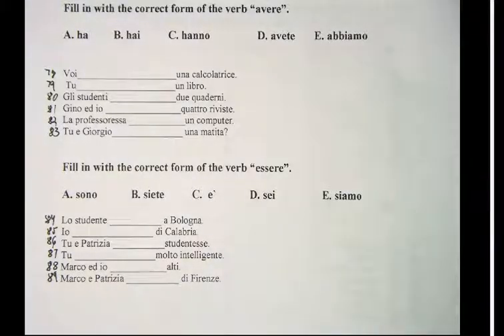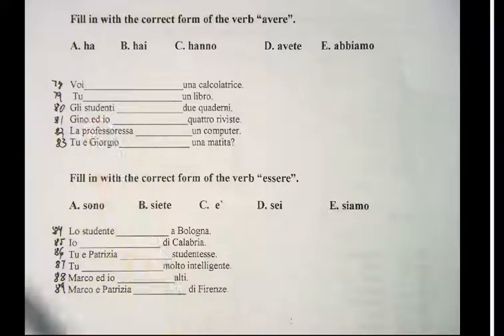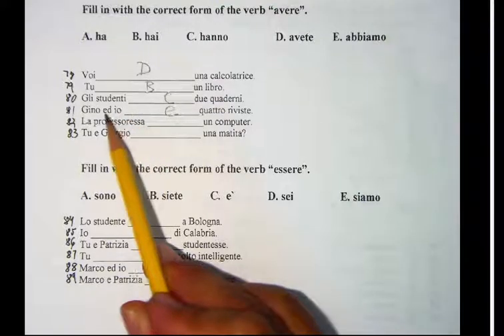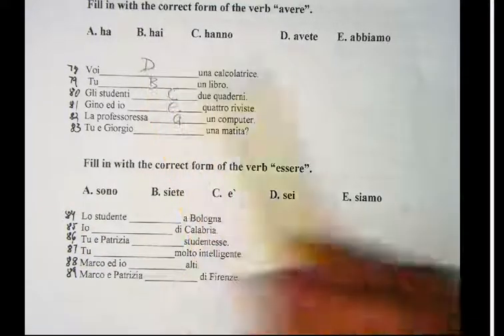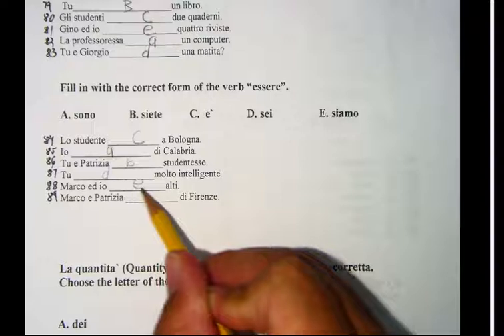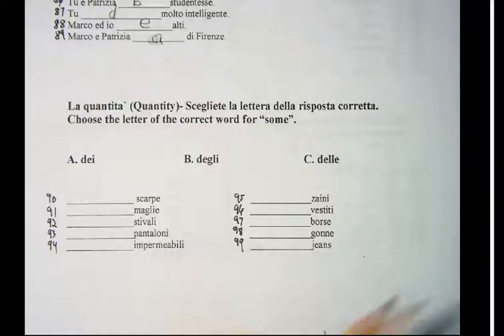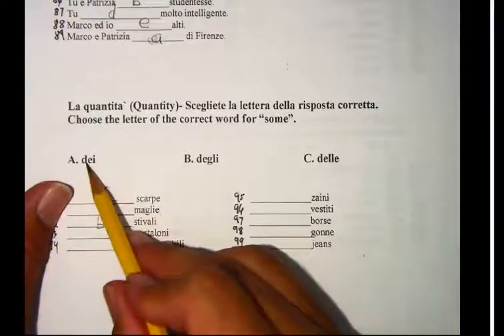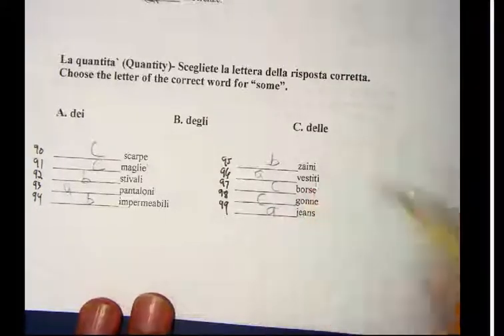baseline assessment verbs avere and essere with partitive